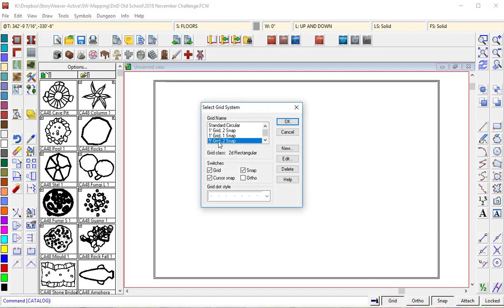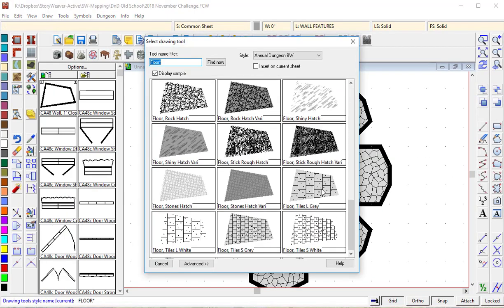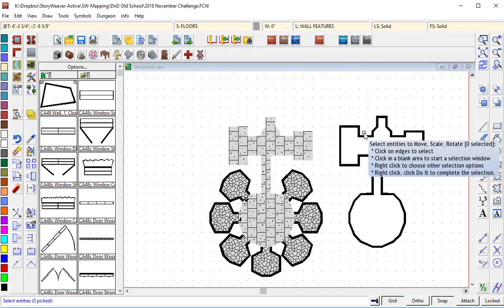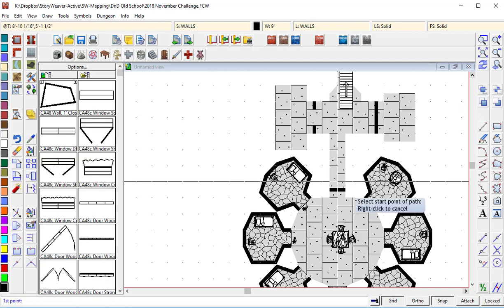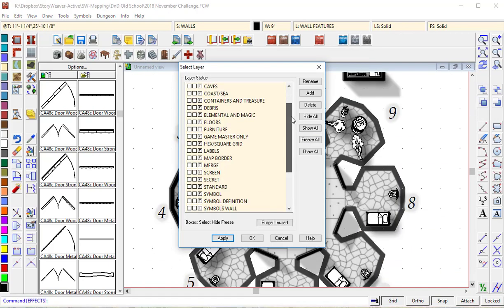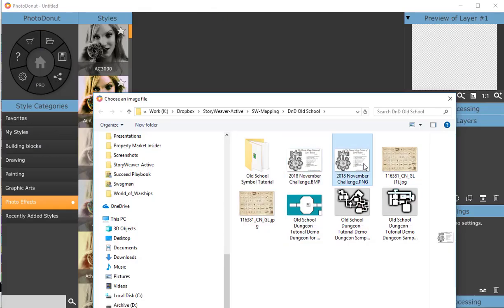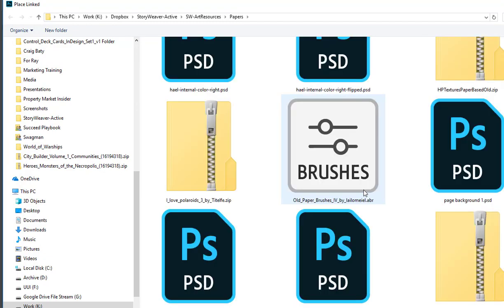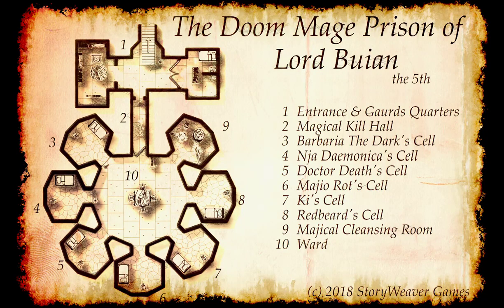The Doom Mage Prison of Lord Buian the 5th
What's a King to do with all the very worse magicians and daemonists?  They are too useful to executive. But too dangerious to let loose. So put them in a special prison, of course!
This quick tutorial was created for the November CC3+ Facebook Group mapping challenge.

During the lesson, you will see gow to rapidly create circular arrays of rooms, map complex floors and quickly draw walls around them, and align the ends of walls to odd locations on your map.

We even takea quick look at using PhotoDonut, Photoshop and FilterForge for super-fast post work.